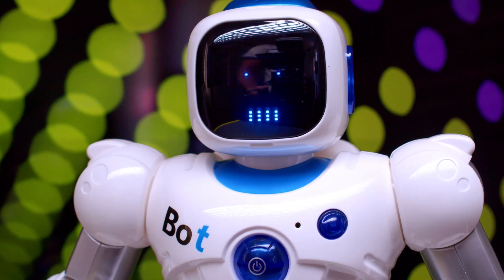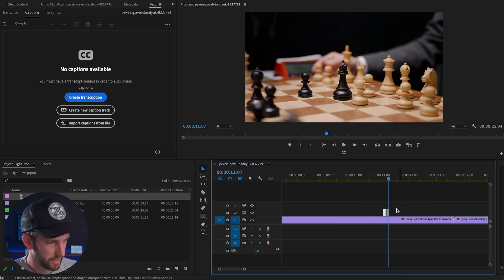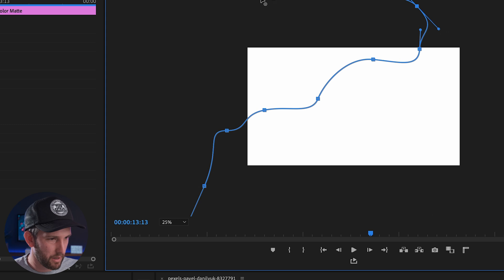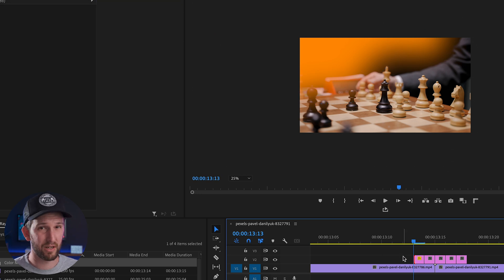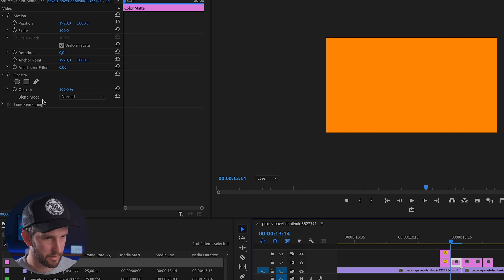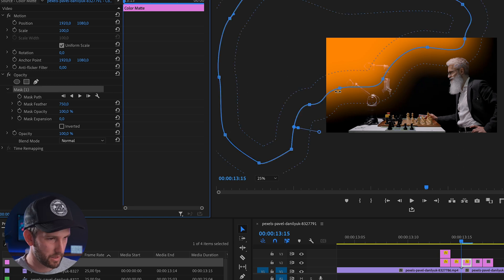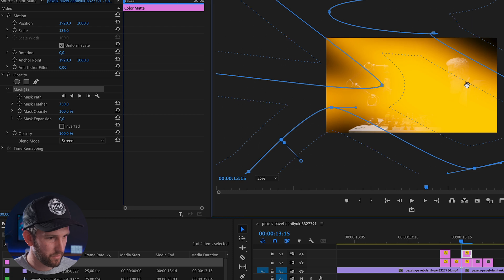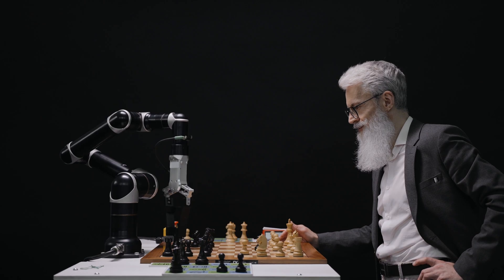Create Your Own Lens Flare Overlays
This video will show you how to make your own lens flare overlays and lens flare transitions in Premiere Pro. This is the easiest way to create light leaks, using some color mattes and changing blending modes.

CHAPTERS:
0:00 Lens Flare Overlays
0:12 How To Make Lens Flare Overlays
3:59 Making Changes